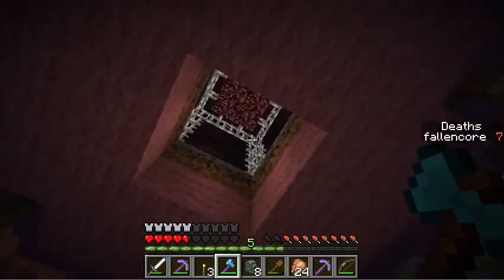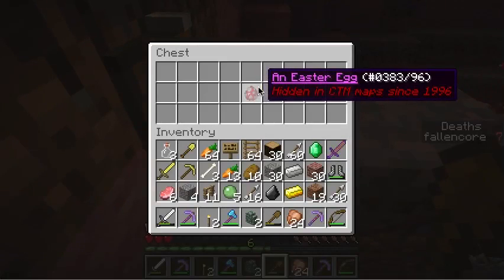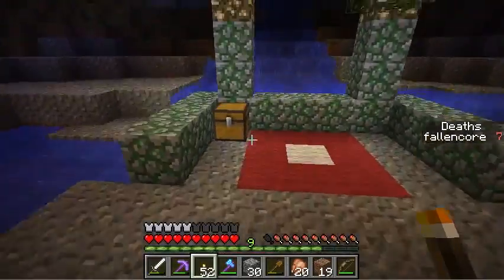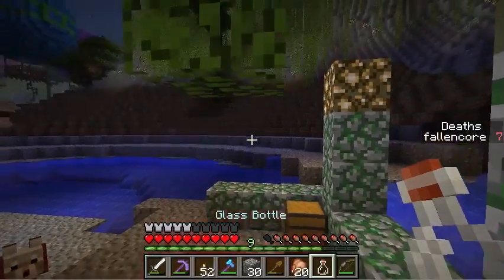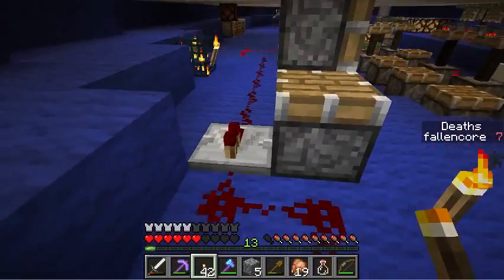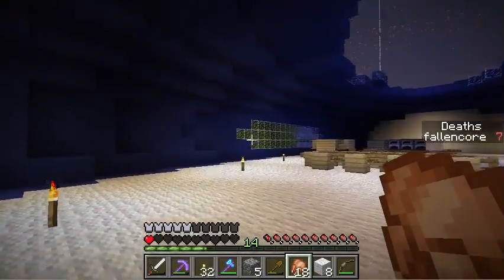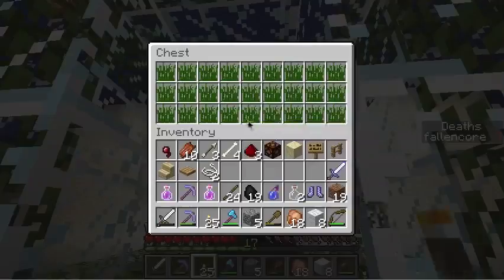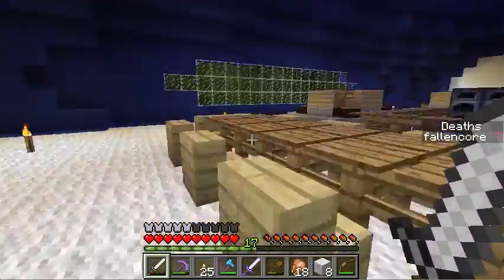CTM greener pastures #06 - To the Zeppelin with Pup!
Welcome to my first CTM map, I thought I'd give it a wack and I almost instantly regret it lol.
Skype username: Klaus_Endomere. Pop in for a conversation